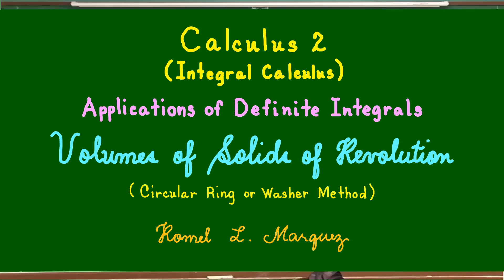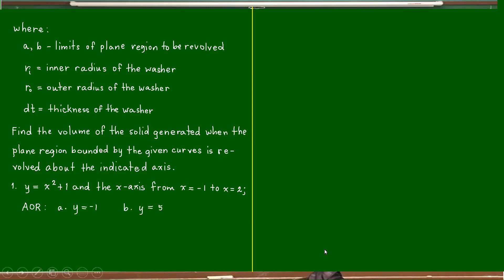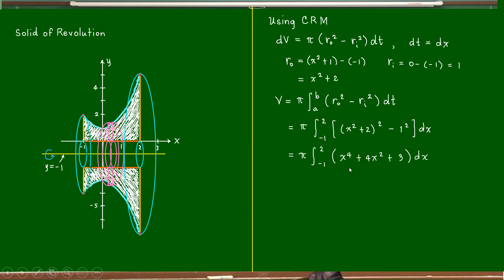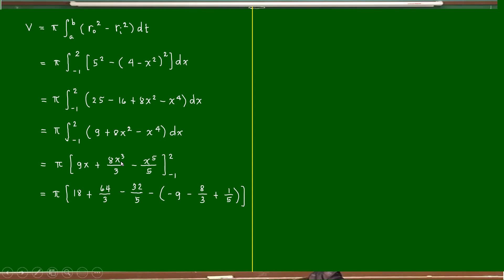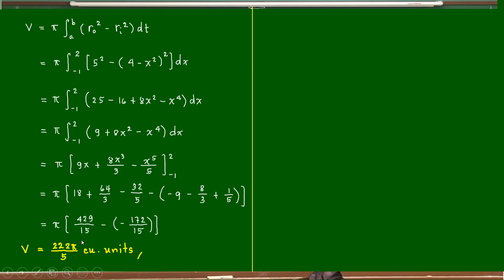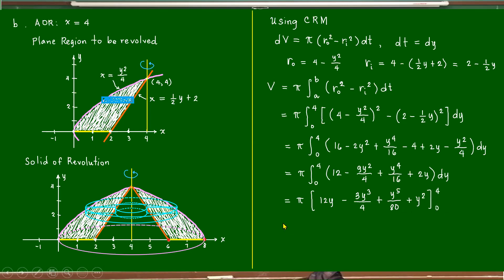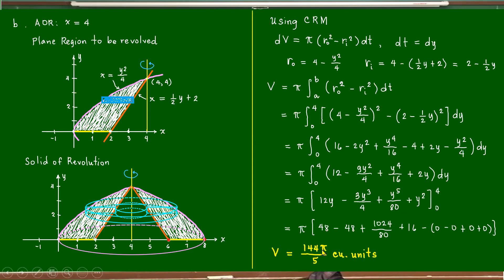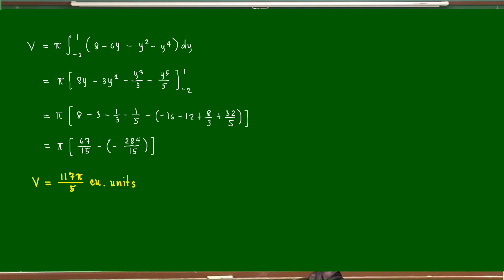Volumes of Solids of Revolution-Circular Ring or Washer Method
Correction : At 16:48, 18 + 64/3 - 32/5 = 494/15 and NOT 429/15

This channel is about Mathematics like calculus, differential equations, etc.